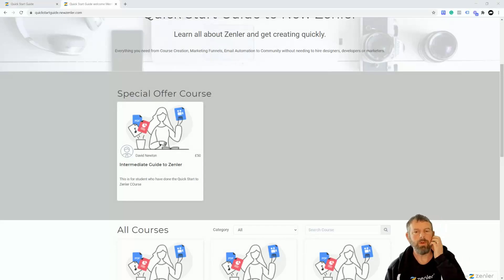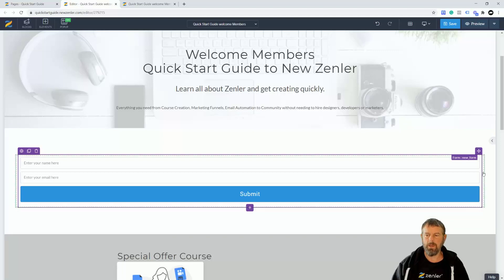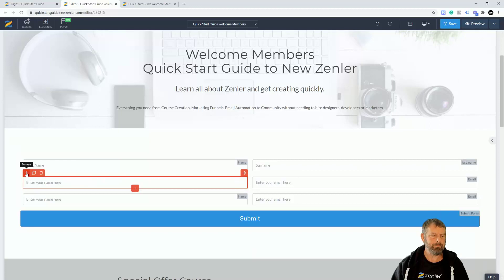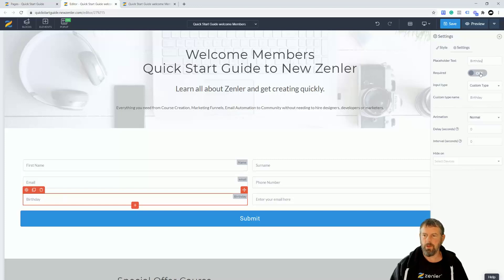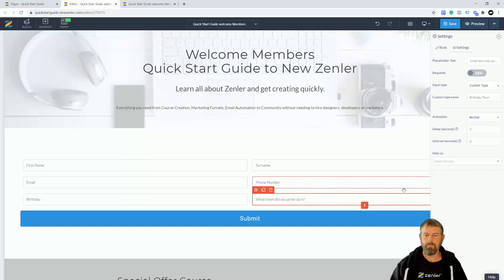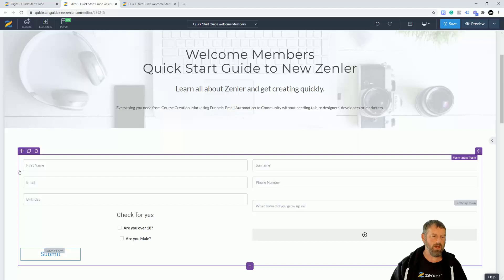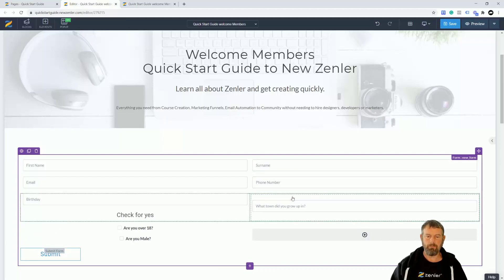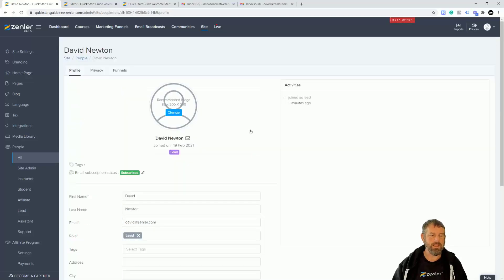askzenler - Creating inline Forms using Zenler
Welcome to another askzenler​​​​​ in this workshop we will look at Creating an Inline Form inside Zenler.

Key Features:
✅ Add Fields into columns
✅ Add Custom form Fields
✅ Test the data has been captured